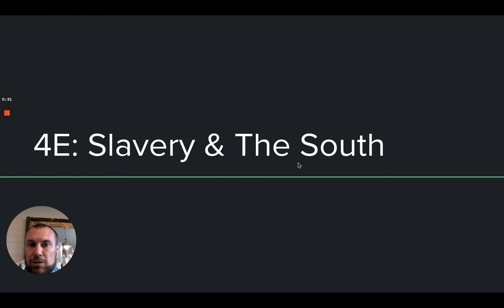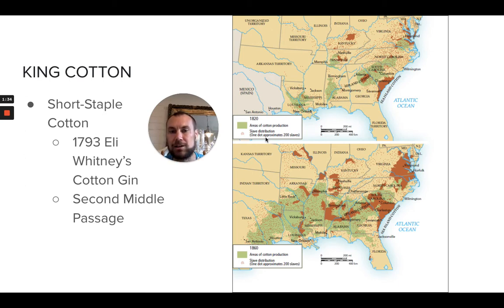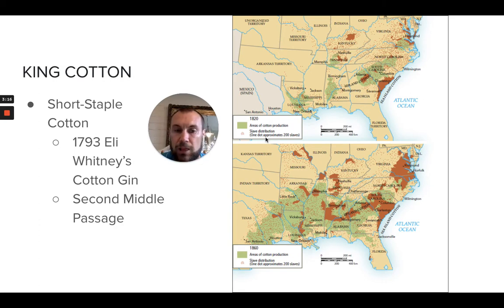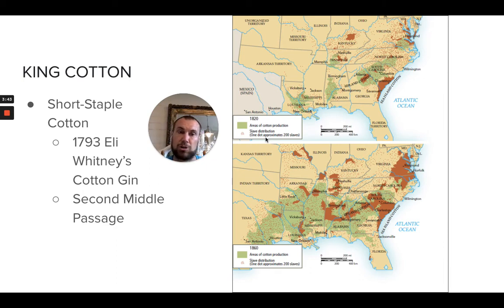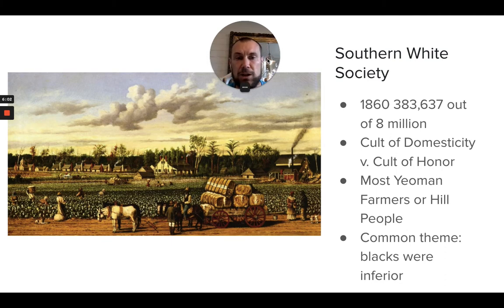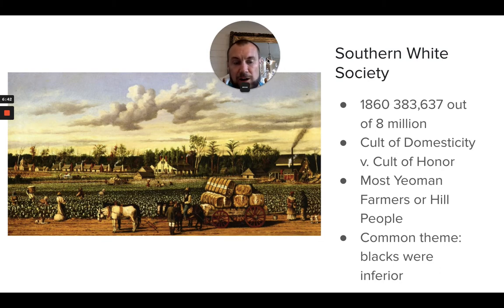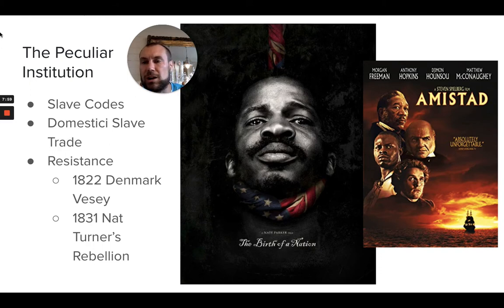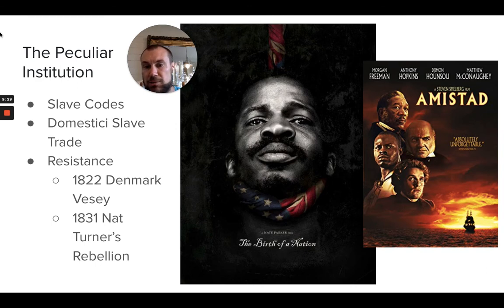4E: Slavery & The South